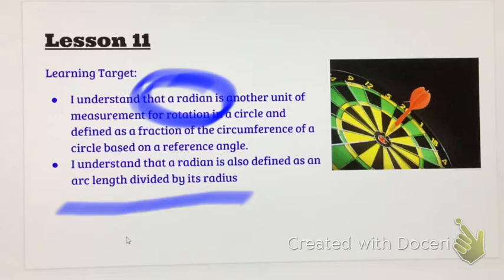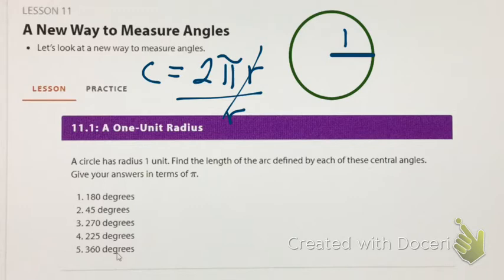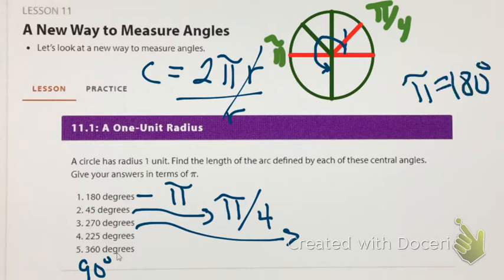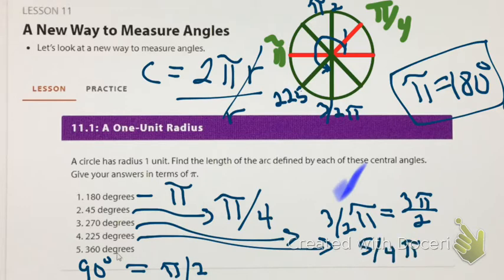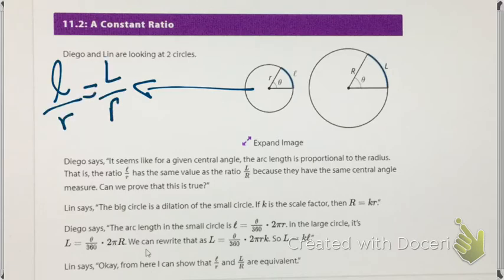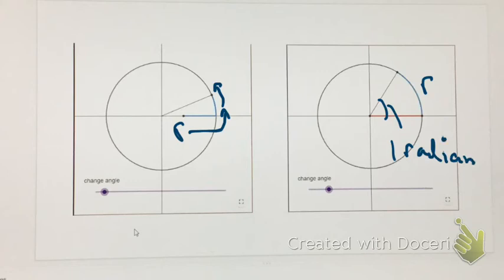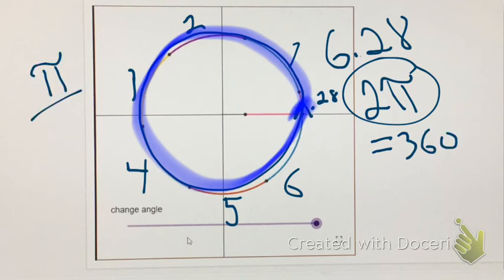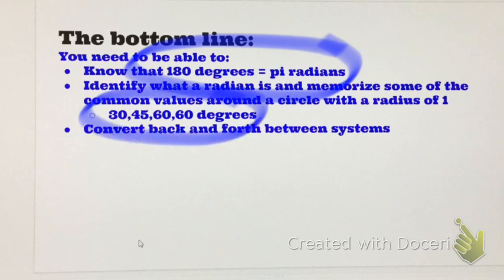U7 Lesson 11